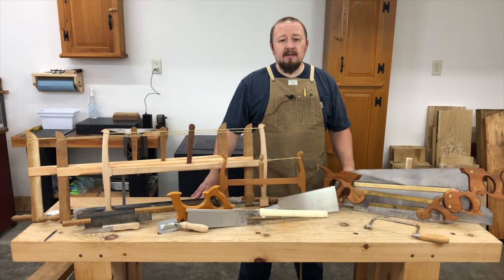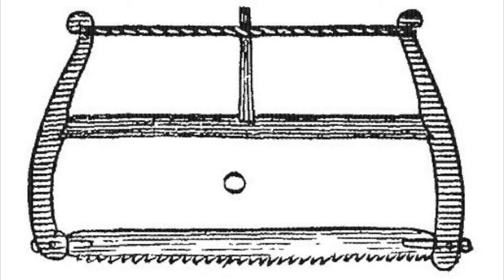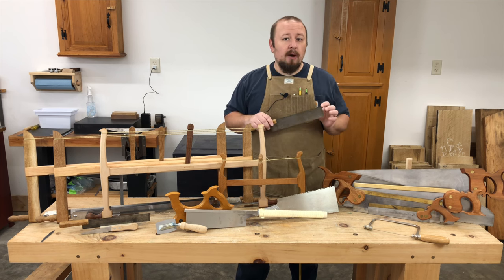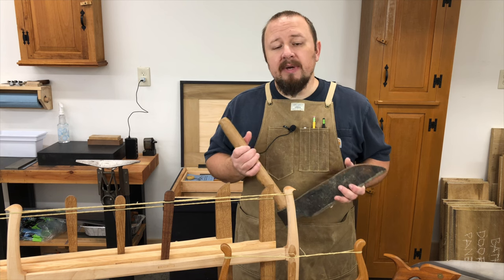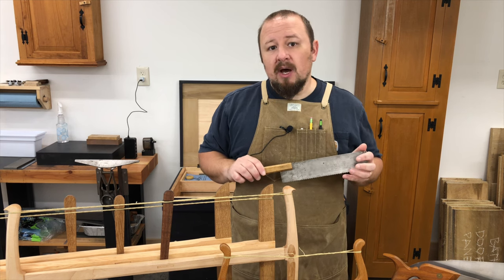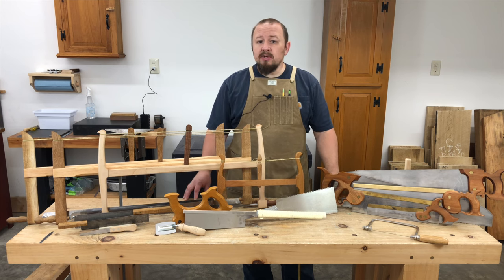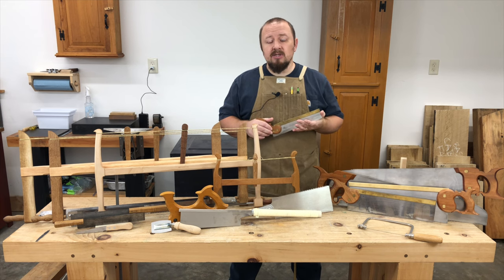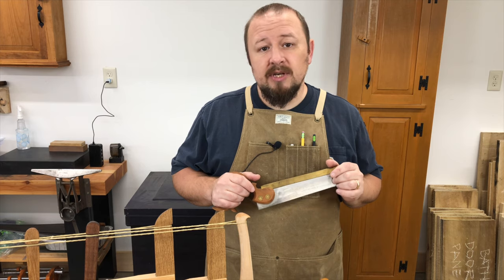The Importance of the Hand Saw - Hand Saw Foundations